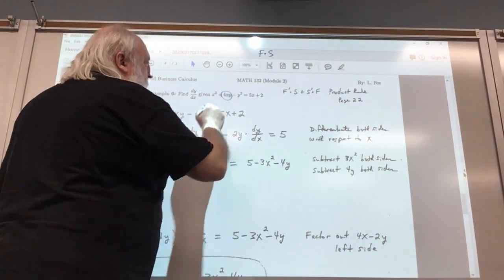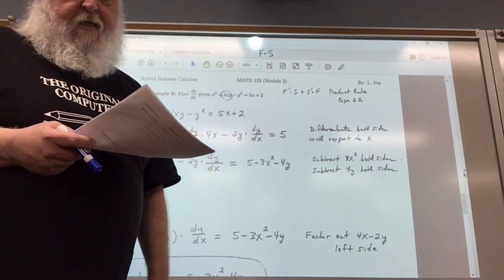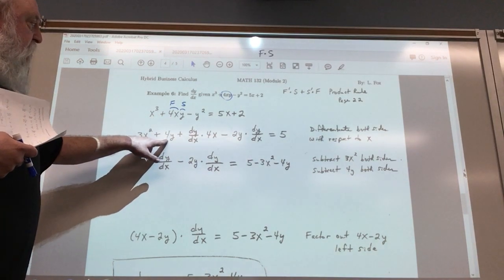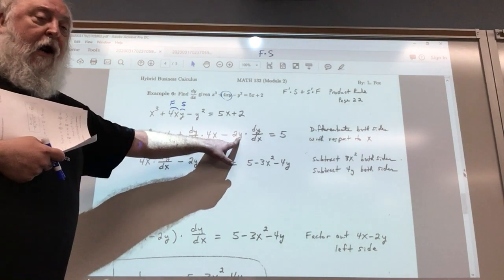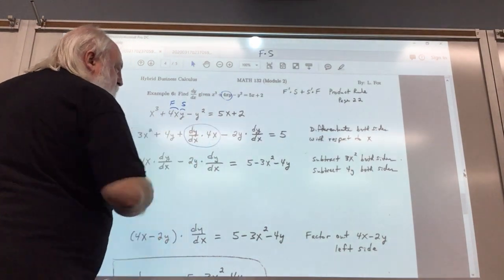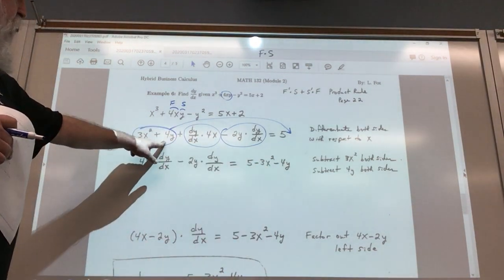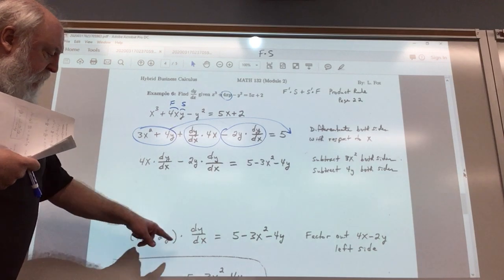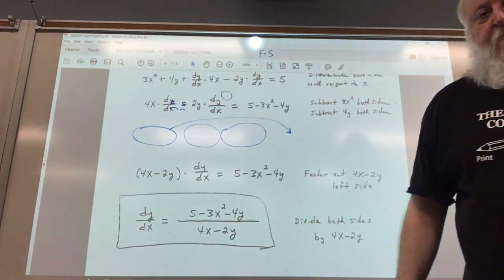Math 132 Implicit Differentiation Example 6